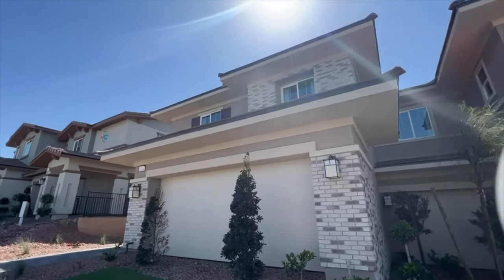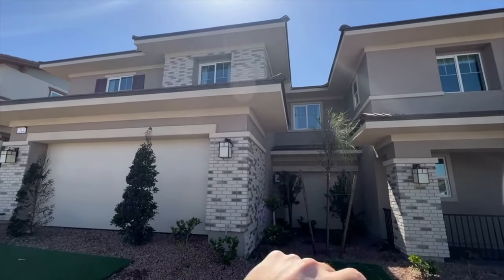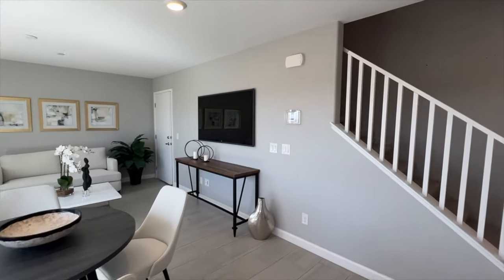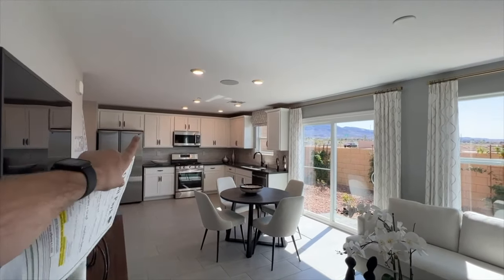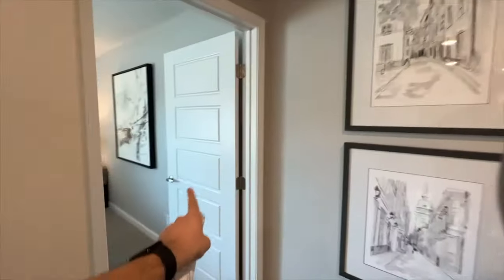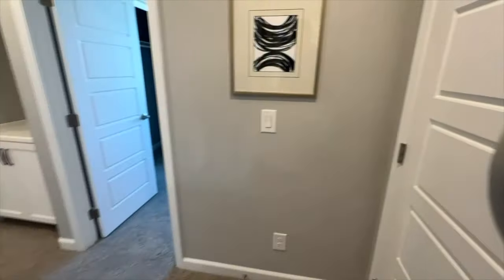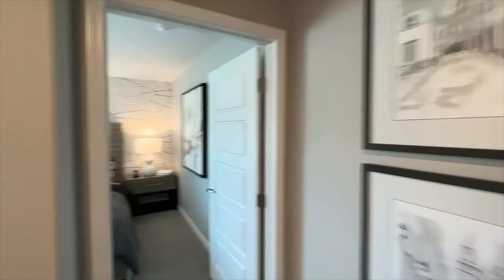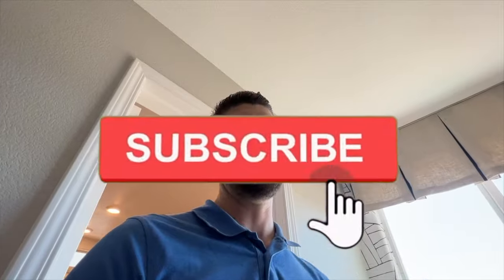$375K+ New Townhomes in Cadence at Quail Park - Plan 2 | Harmony Homes for Sale in Henderson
Welcome to Quail Park! With new, modern interiors, thoughtful features, and an ideal location, Quail Park is in-step with how you want to live, work and play. Built by Harmony Homes, this upscale community at Cadence in Henderson features boutique duplex townhomes with contemporary design and a community to love. Quail Park homes range from 3 to 4 bedrooms and 2.5 baths, and plans with a loft or optional 4th bedroom.